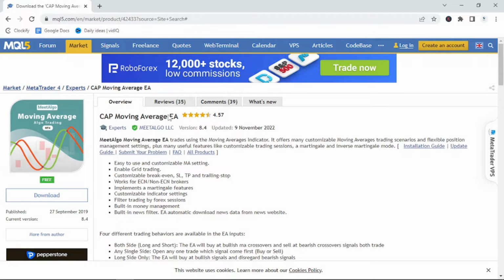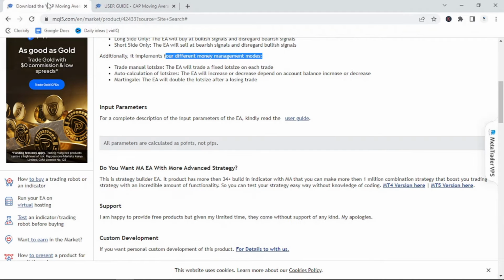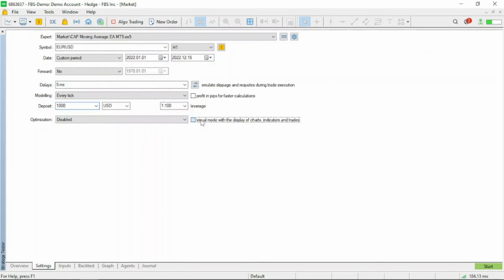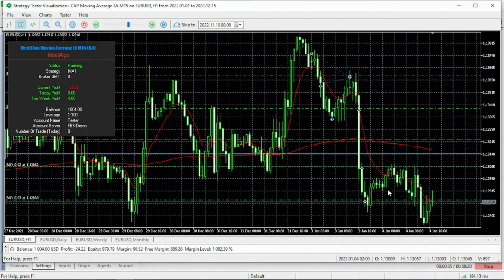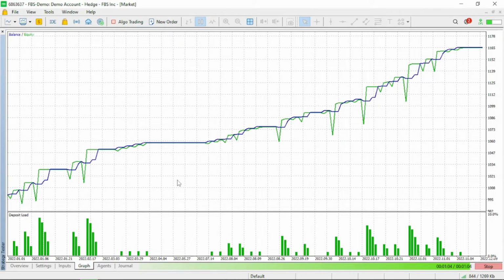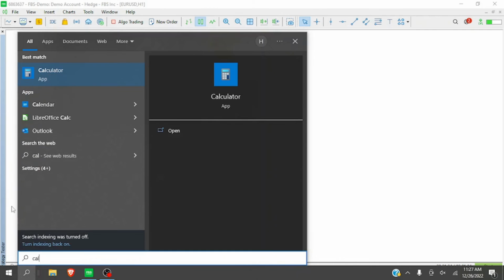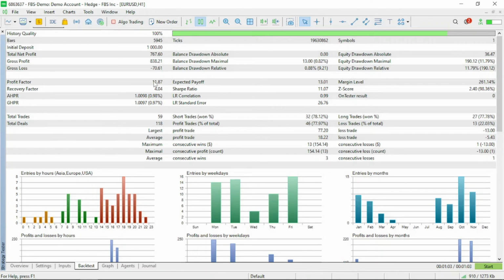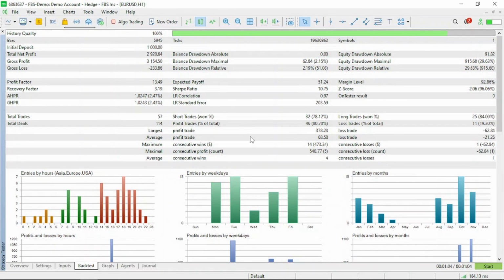CAP Moving Average EA | Moving Average Trading Strategy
Recommended Deposit: $1,000
Timeframe: H1
Instrument: EUR/USD

MeetAlgo Moving Average EA trades using the Moving Averages Indicator. It offers many customizable Moving Averages trading scenarios and strategies. It offers flexible position management settings, plus many useful features like customizable trading sessions, a grid mode.

Chapters:
00:00 Intro
00:31 CAP Moving Average EA
03:35 Forex Trading Strategy Explained
07:45 $1,000 Set File
11:30 Lots based on Xbalance